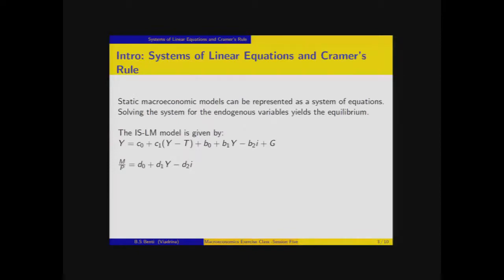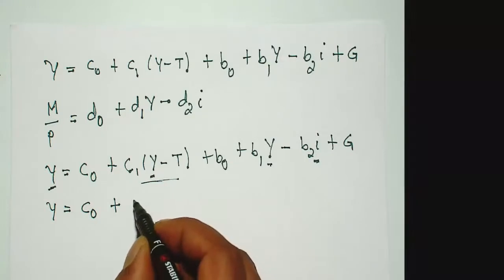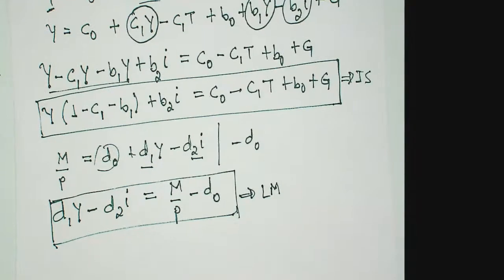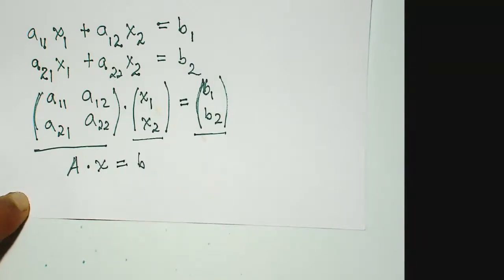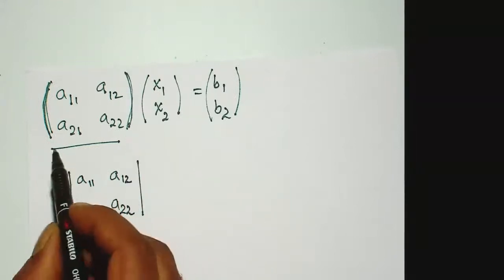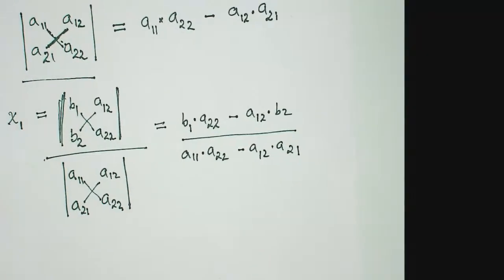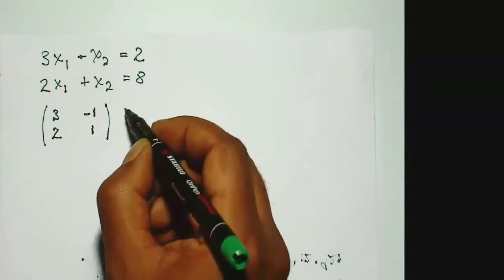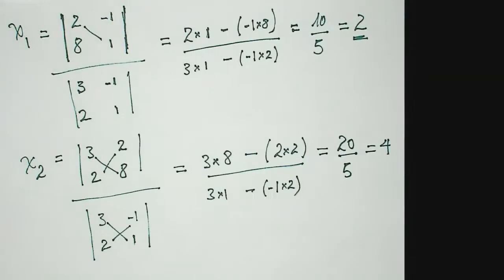Macroeconomics Session Five Intro Systems of Linear Equations and Cramer’s